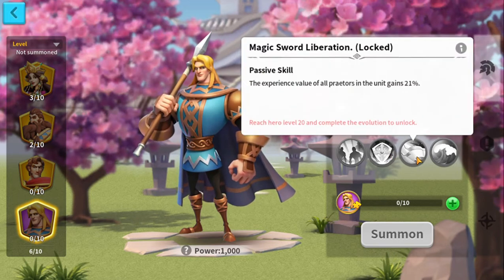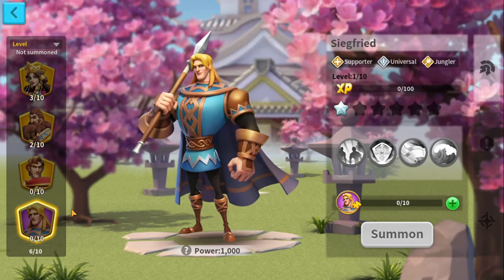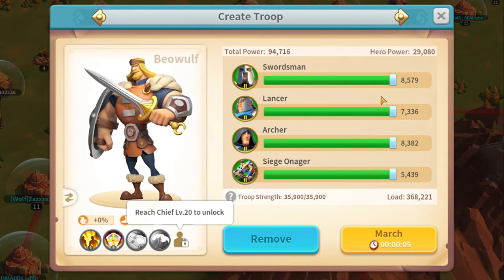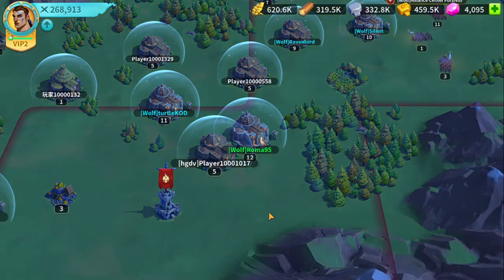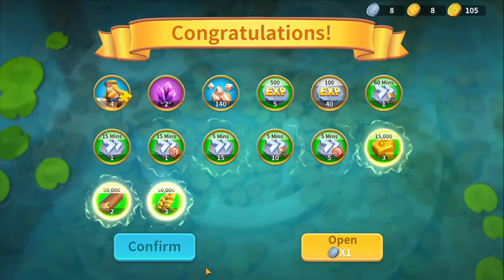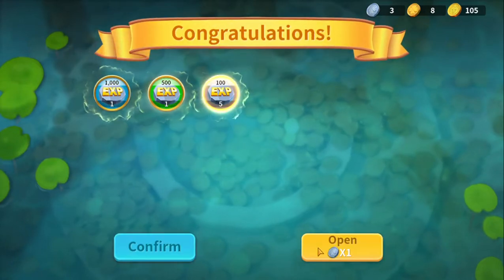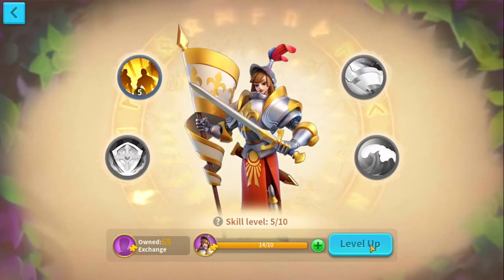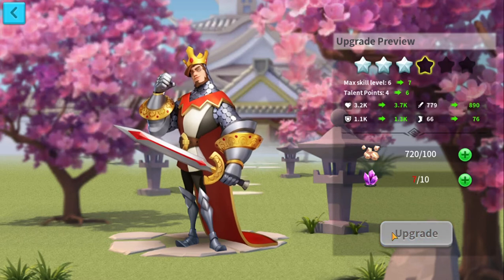Chronicle of Empire- Commander Overview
Just a rundown on my thoughts on the Commanders and their uses in Chronicle of empires. As well as how to summon, and skill them up.

Feel free to hit me up on Discord at Roma95#4326